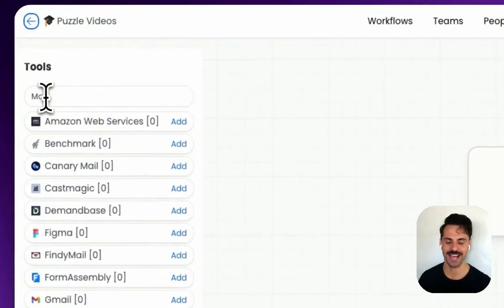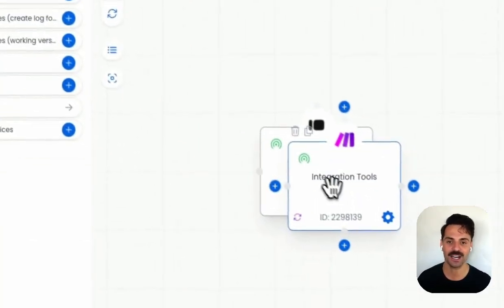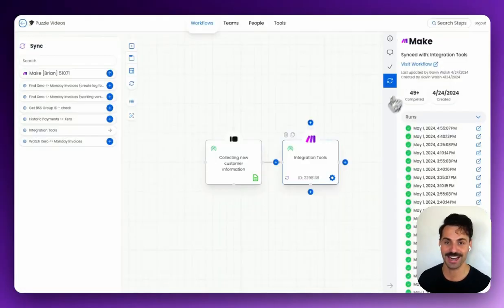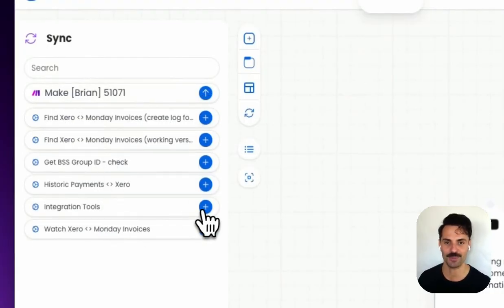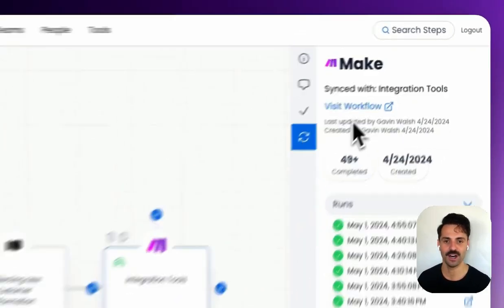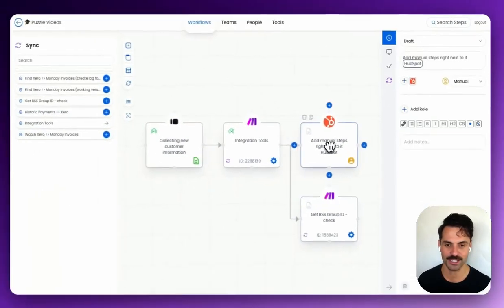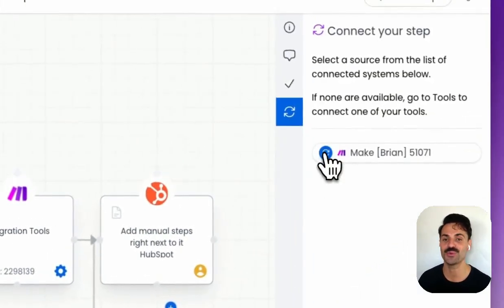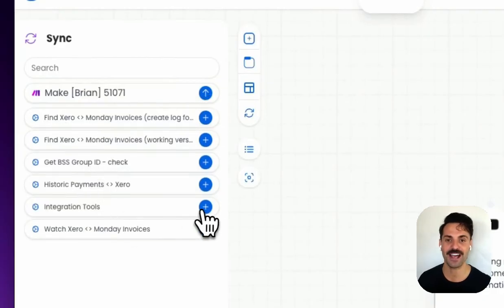Effortlessly Diagram Make Scenarios in a Visual Canvas —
Automatically create synced visual documentation for your Make Scenarios in less than 1-minute, so your team gets a clear picture of how your automations work within human-in-the-loop processes.

✅ Create beautiful synced diagrams with your scenarios

↳ Automatically generate beautiful and easy-to-understand flowcharts directly from your Make instance. There is no need for lengthy documentation or manual updates. With just a few clicks, you’ll have a clear visualization of your Scenarios.

✅ See exactly how scenarios work with other systems

Easily identify where errors are occurring in your workflow, saving you valuable time and frustration. With a complete picture of your system, you can confidently modify your automations without fear of breaking something.

✅ Work with your team to optimize your workflows

Share your beautifully crafted workflows with your team to ensure everyone's on the same page. No more manually building diagrams in separate tools. Puzzle does the heavy lifting for you.